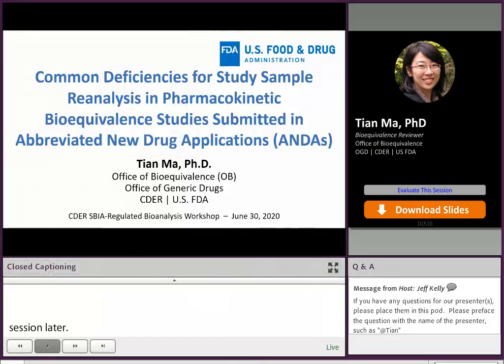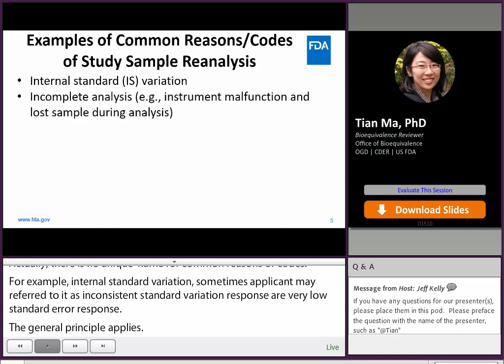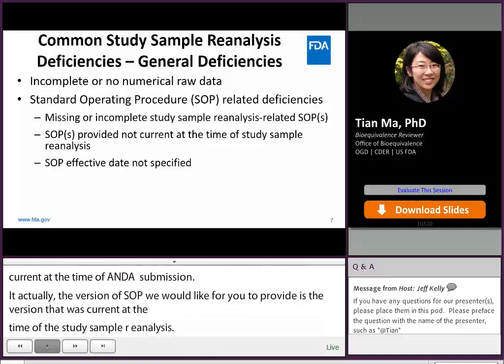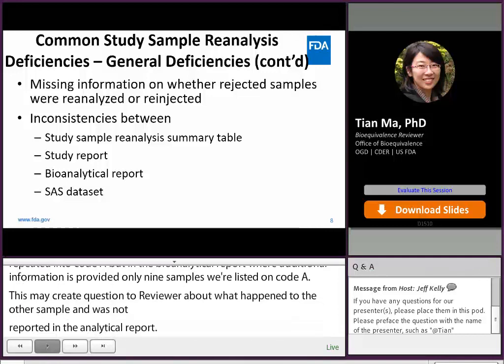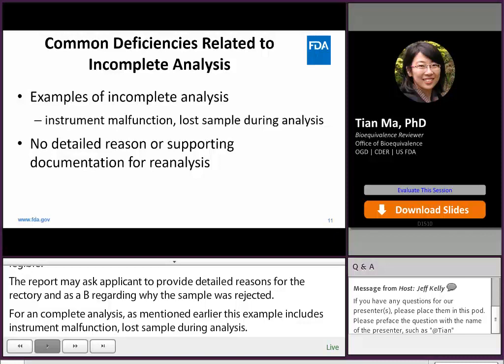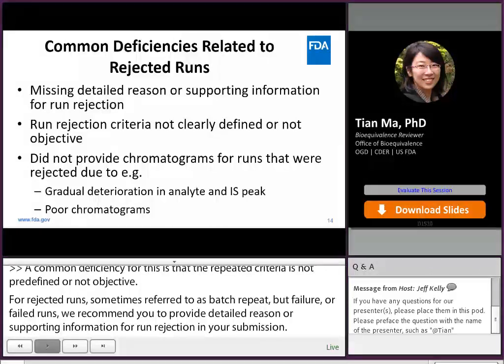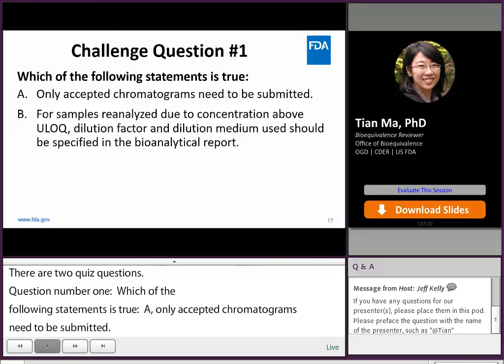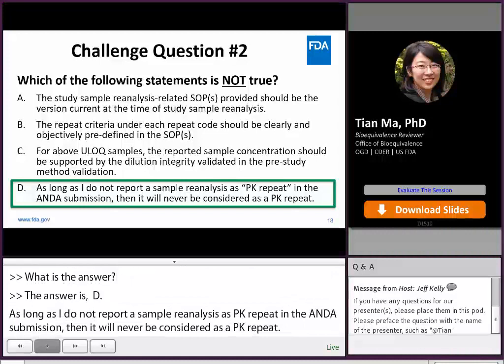Common Deficiencies for Study Sample Reanalysis in PK BE for ANDAs - Bioanalysis 2020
Tian Ma, CDER Office of Generic Drugs, summarize common reasons/codes of study sample reanalysis in pharmacokinetic (PK) studies. Ma shares common deficiencies for study sample reanalysis in pharmacokinetic studies and helps the audience identify ways to avoid some of these deficiencies.